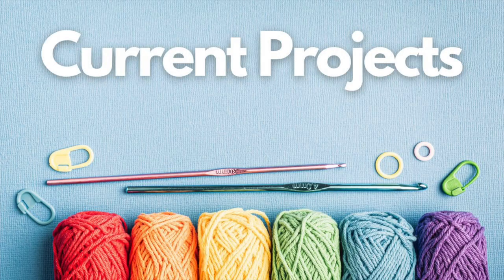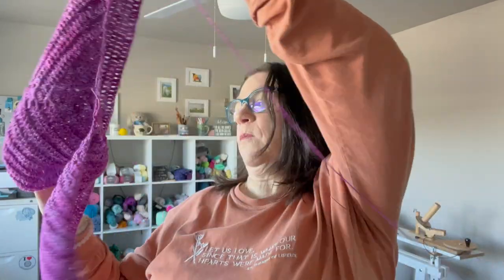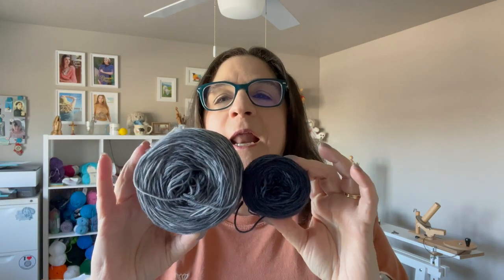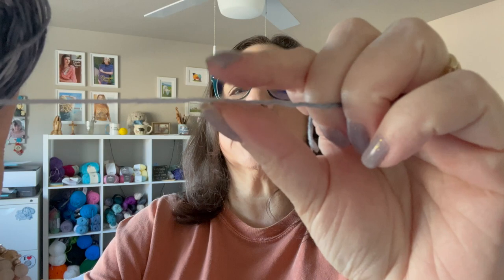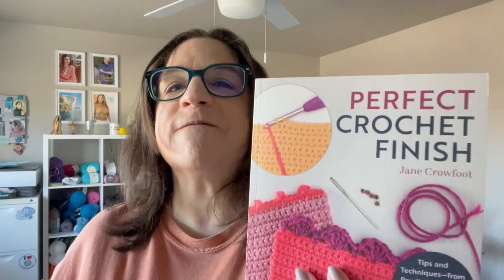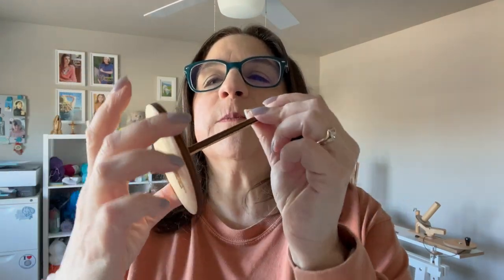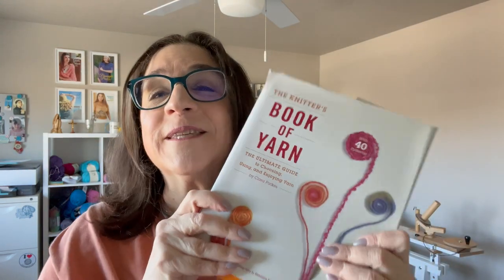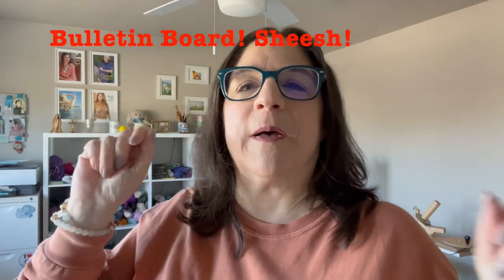YARN SUBSTITUTION / Shopping your stash for the right yarns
Have you ever fussed with a yarn substitution for a new project because the yarn has been discontinued? Because you are allergic to the yarn suggested? Do you want to use a natural wool rather than a synthetic?

This week's topic is all about Yarn Substitution from your stash or when shopping for yarn for your next project.  Join us!

//Chapters//
00:00 Intro
02:04 Current Projects
09:15 What is New in the Studio
14:24 Topic of the Week
32:31 Answering your Comments

TO LEARN MORE ABOUT ME!